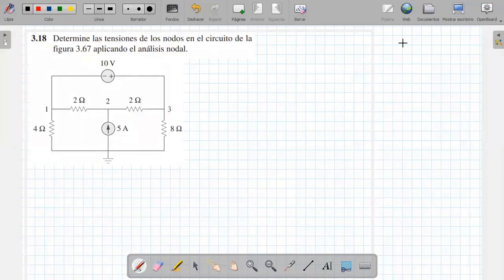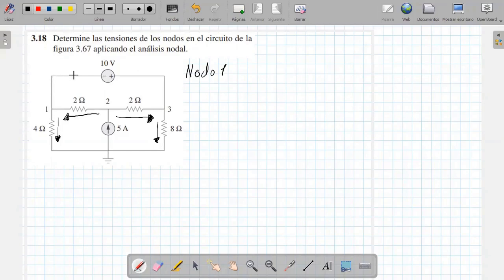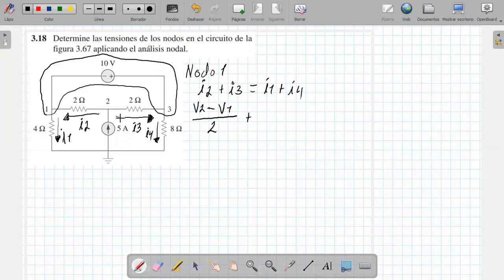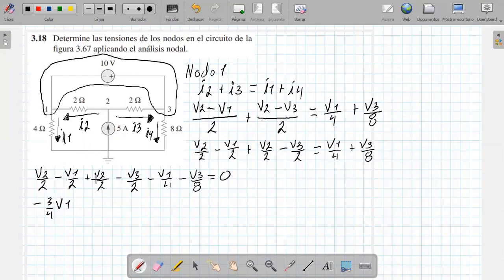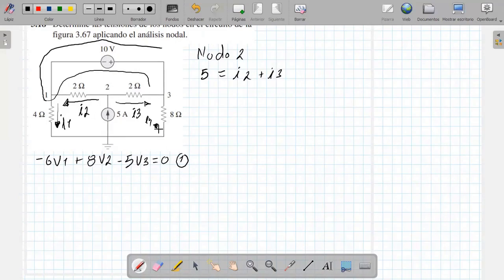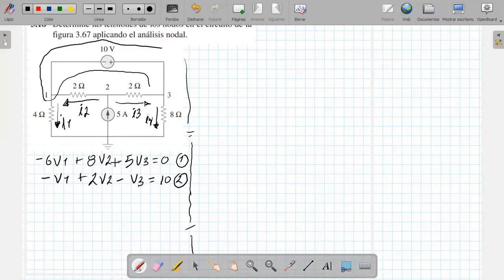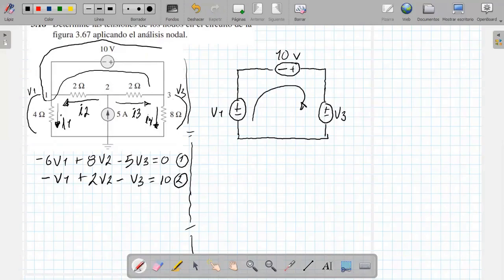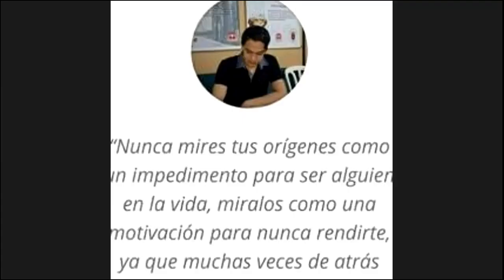Solution, Fundamentals of electrical circuits sadiku, exercise 3.18